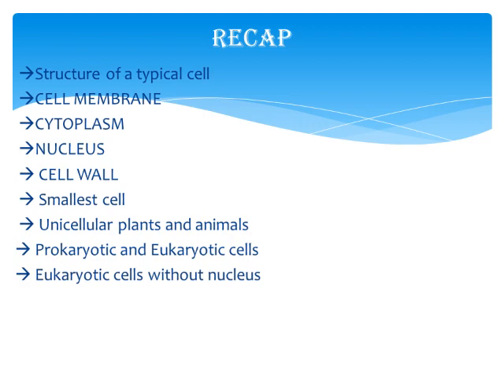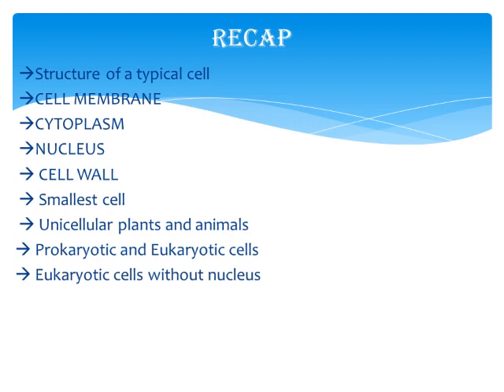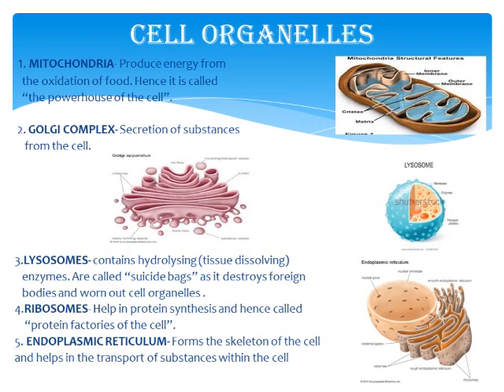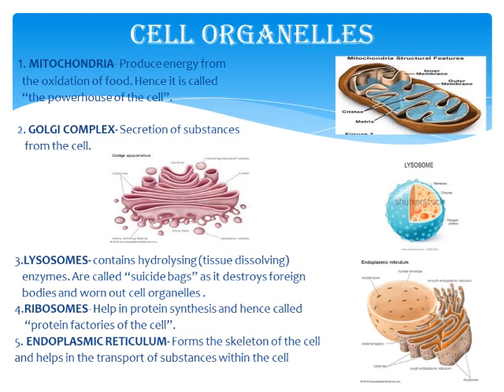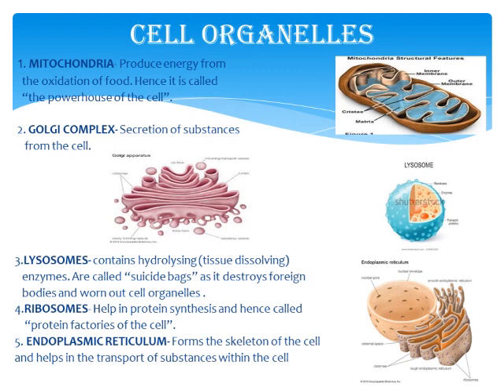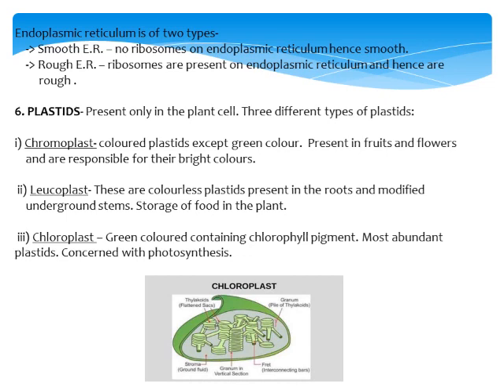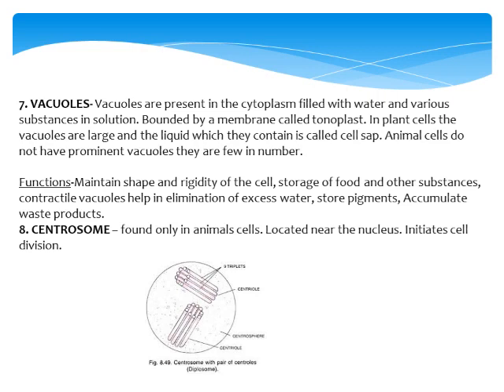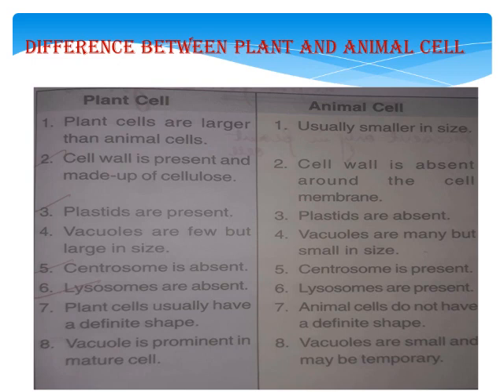Biology Class 6 Chapter 3